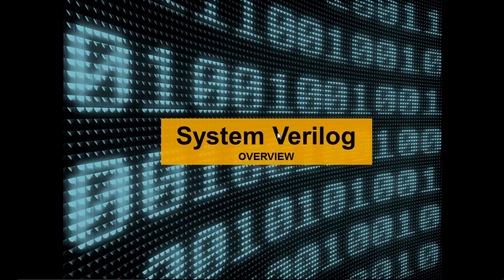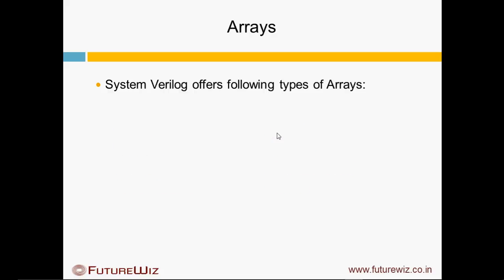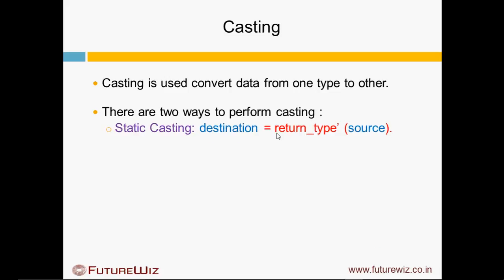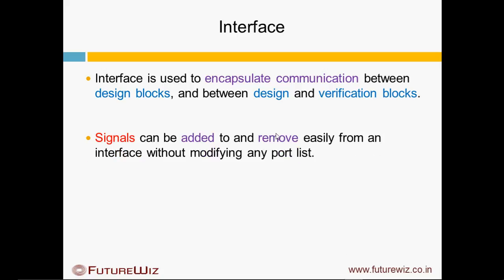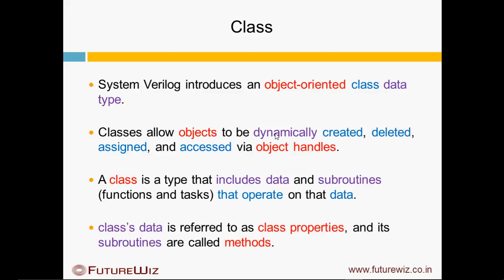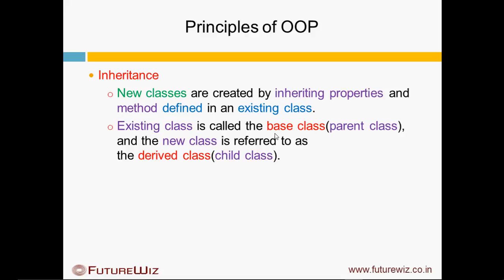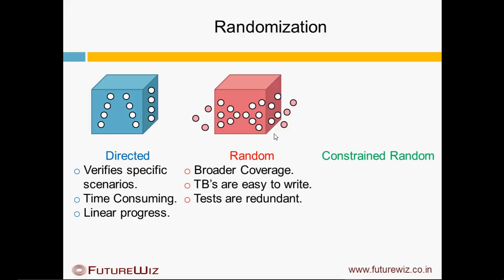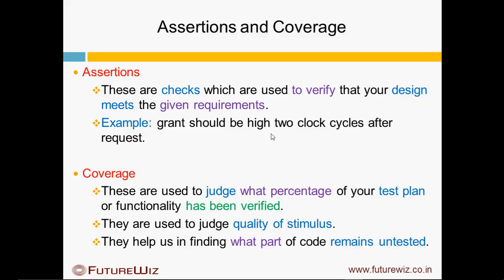System Verilog Overview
This Video depicts a basic idea about System Verilog.